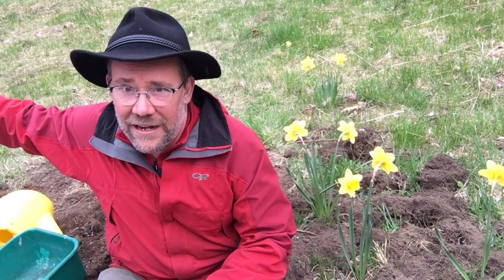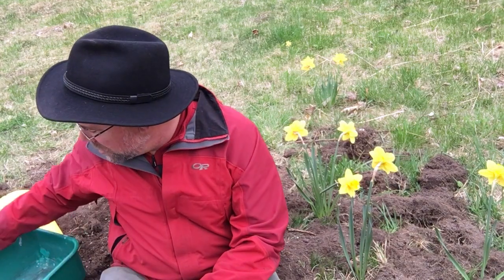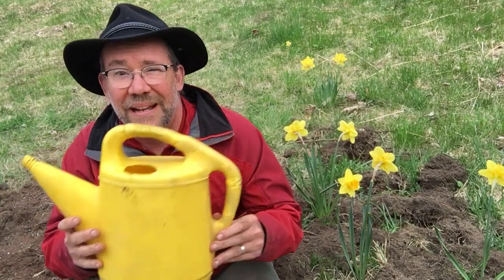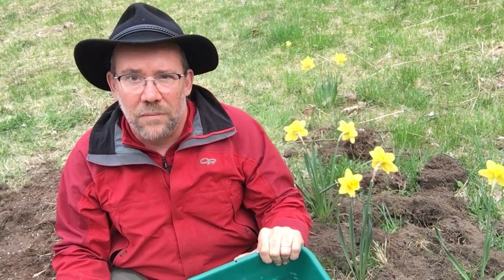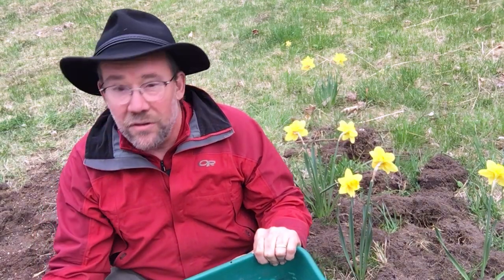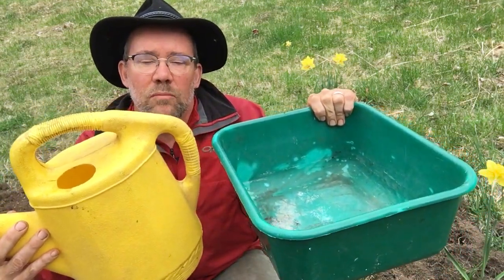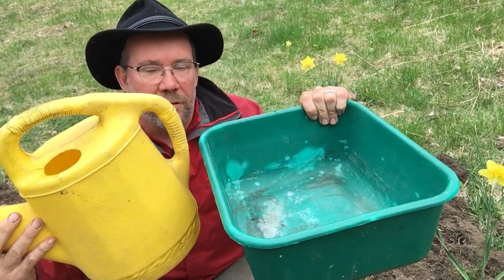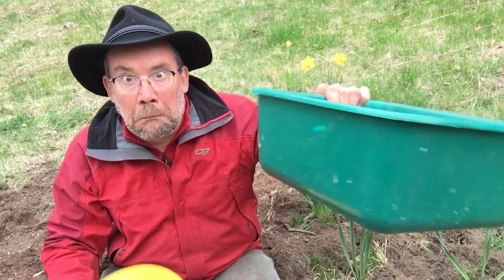Inquiry: Measuring and Comparing Capacity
This inquiry video explores the idea of measurement, comparison and capacity and is suitable for exploring Ontario Ministry of Education Math expectations.

Suitable for Grade 3, Grade 2, Grade 1 and Kindergarten, Pre-school and Homeschoolers this video urges students to problem solve ideas of measuring, comparing and finding capacity.

Advanced Questions:
1. Which container do you think has greater capacity - green bucket or yellow watering can? Do you know? Why did you choose your answer?
2. How could you measure the capacity of each container? What units could you use to record capacity?
3. Find two similar containers and measure their capacity. Rank them from largest capacity to smallest capacity.
4. How else could you measure the full containers of water?
5. What is mass?
6. When full of water, which container has greatest mass?
7. How could you measure the mass of each full container? What units could you use to record mass?
8. Find two similar containers and measure their mass. Rank them from heaviest mass to lightest mass.

Harry Nowell does not respond to correspondence related to this video.
"Send me/us your questions and answers" is intended as a way to encourage students to investigate the subject with their teachers and families.